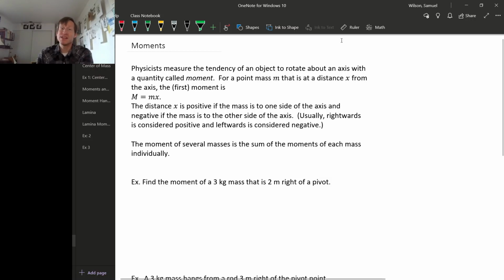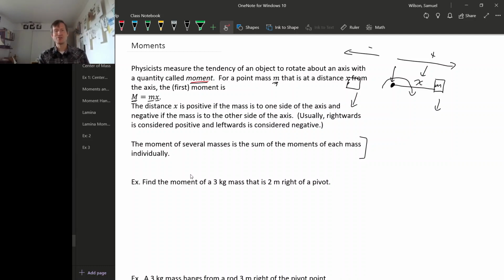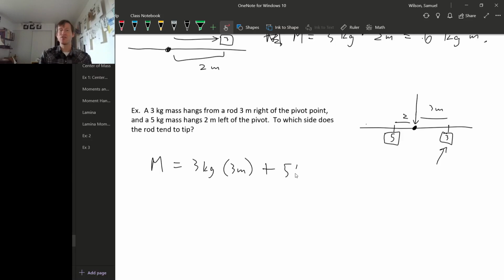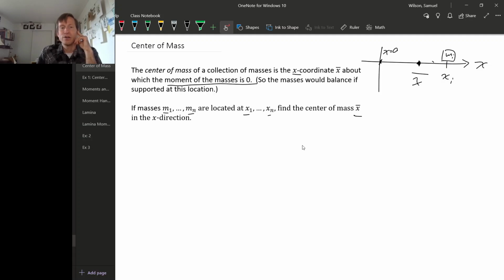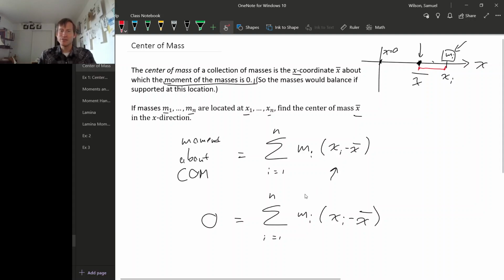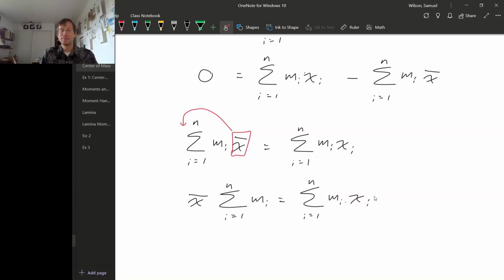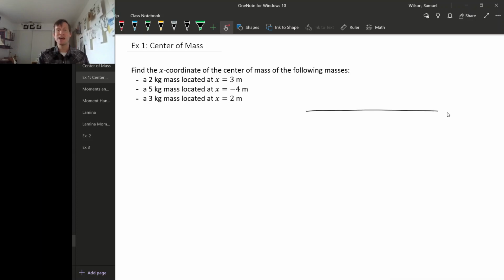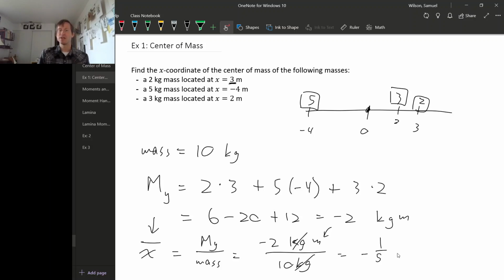2.6 1 - Moments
WARNING!  I make an arithmetic mistake at 12:32.  That "12" should be "6".